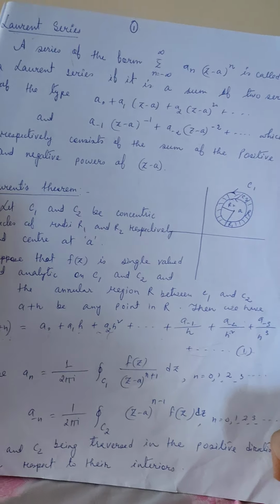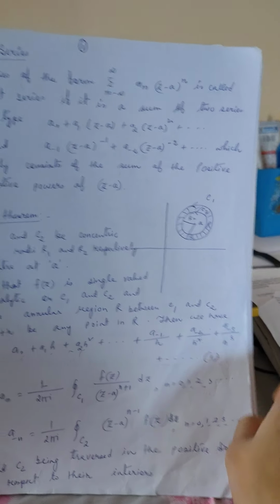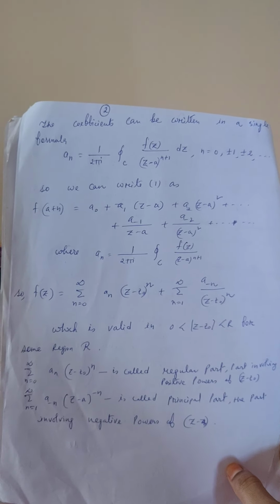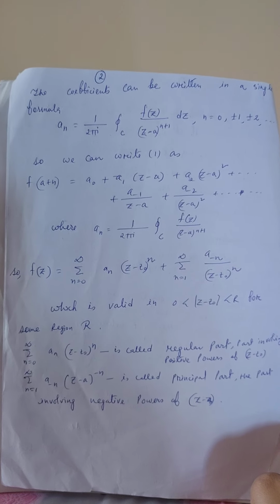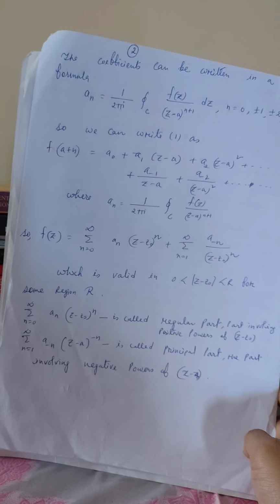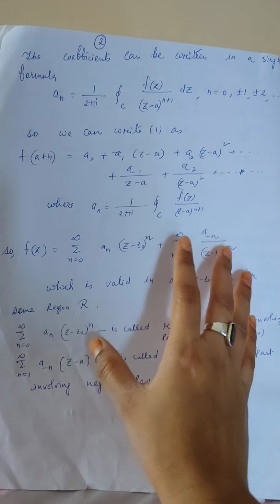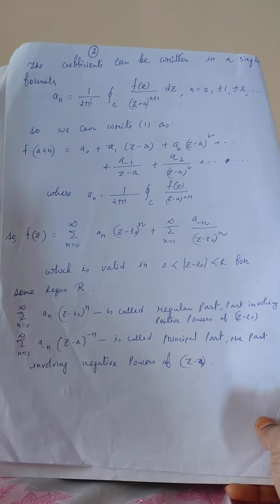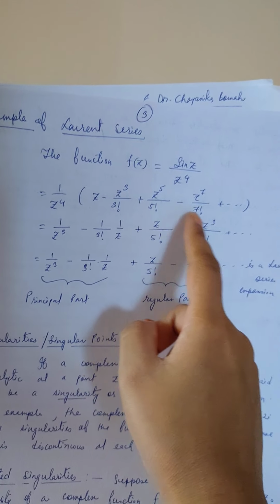19 May 2020